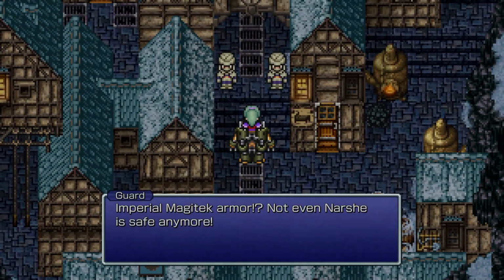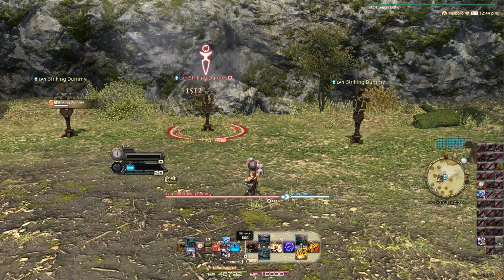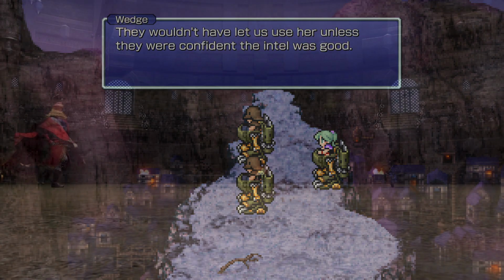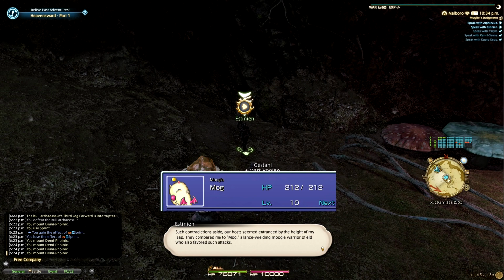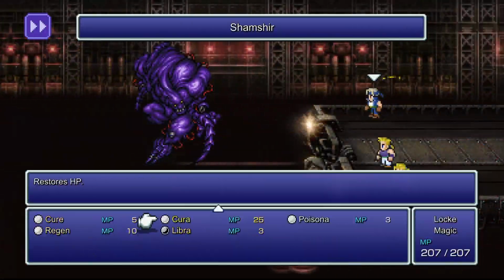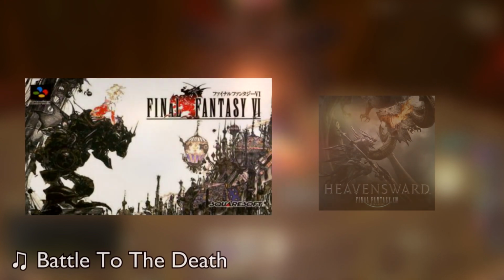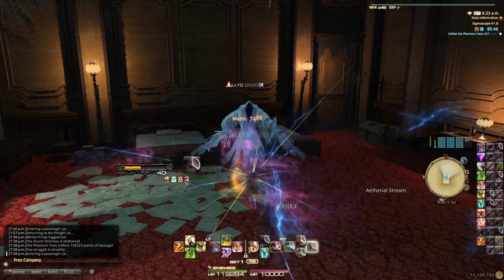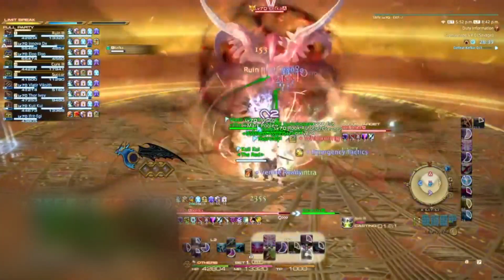Final Fantasy VI References In Final Fantasy XIV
This is Final Fantasy VI References in Final Fantasy XIV up to patch 6.08! I was very excited to play and do this video! Final Fantasy VI Pixel Remaster is definitely a worth a playthrough if you are interested!

0:00 Intro
1:50 Characters/Mounts/Jobs/Minions
6:35 Doma
8:12 Story
9:28 Espers
10:13 Bosses
11:51 Ultros and Typhon
12:36 Warring Triad
14:35 Sigmascape
17:14 Kefka/God Kefka
18:36 Closing